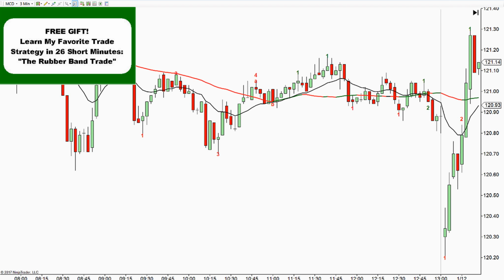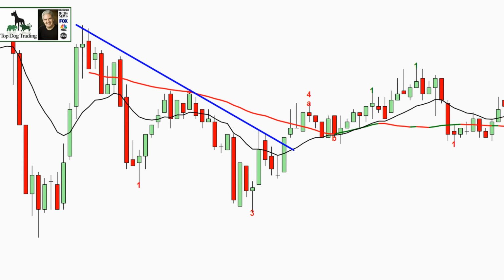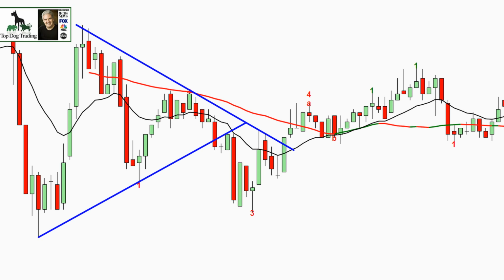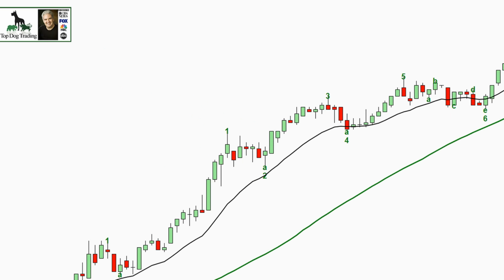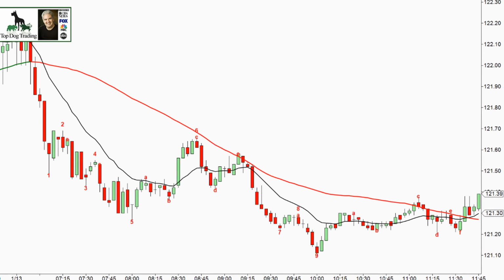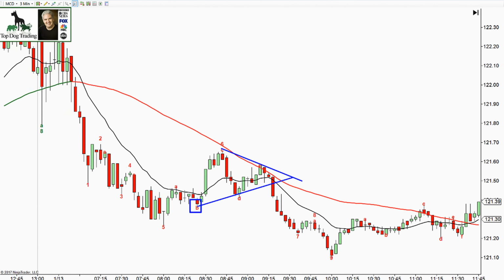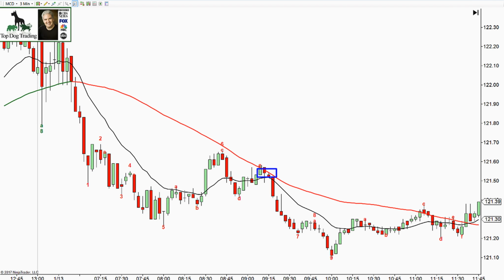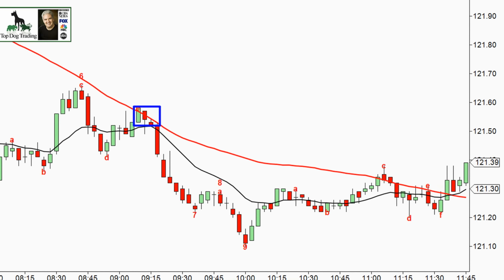Triangle Trading Pattern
Triangle Trading Pattern combined with trend for big results.

Using this triangle trading strategy in the retrace part of a trending market can produce trades that provide big results.

Barry Burns
Top Dog Trading
TopDogTrading.com